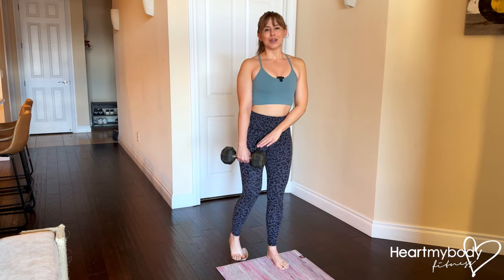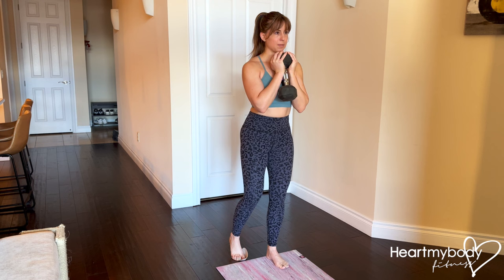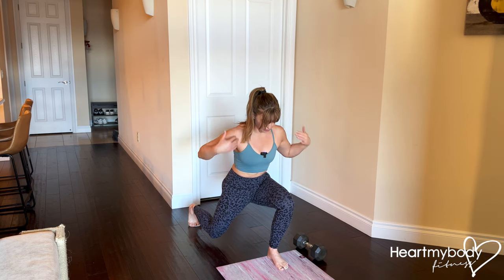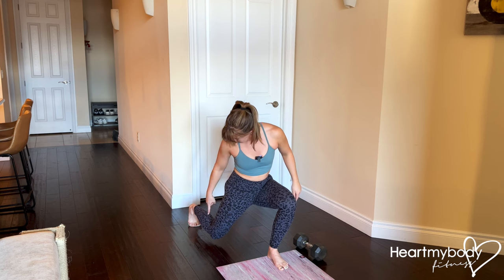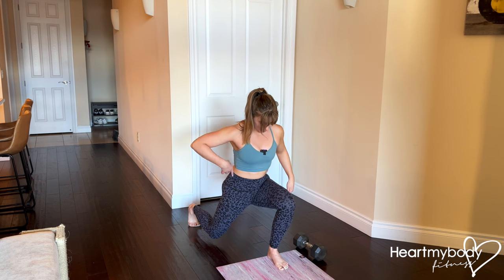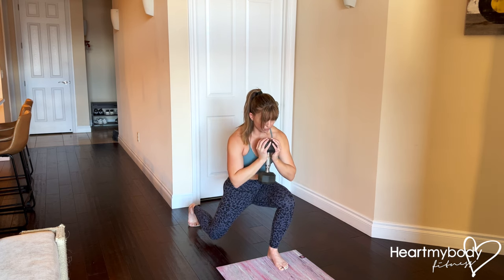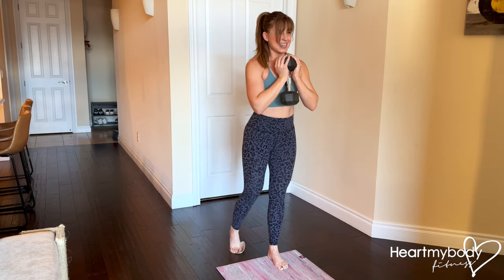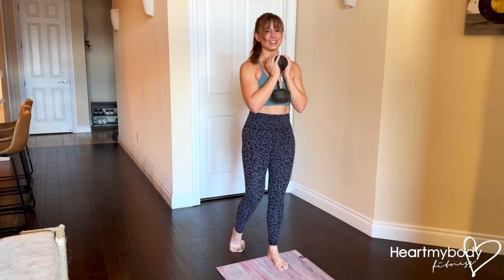How to do a Goblet Slider Reverse Lunge